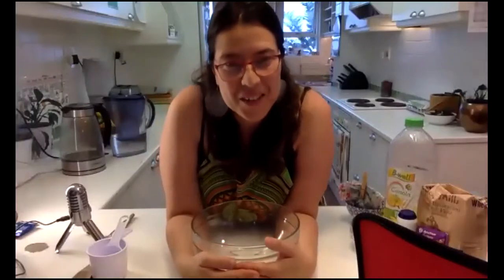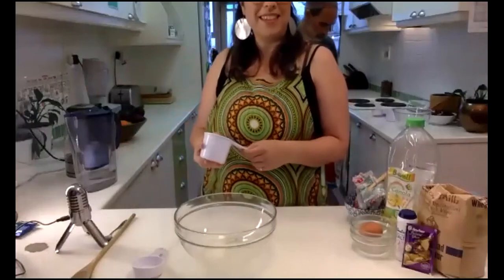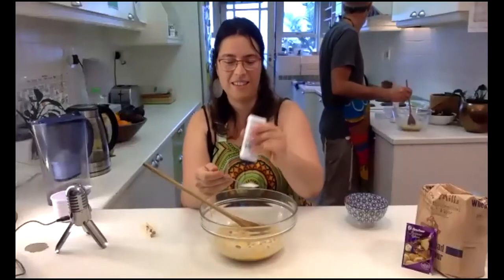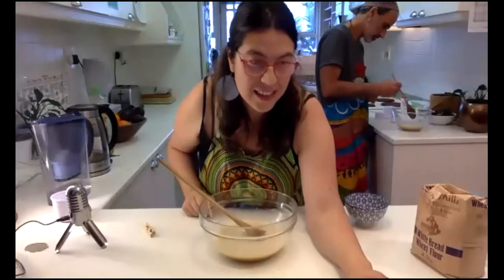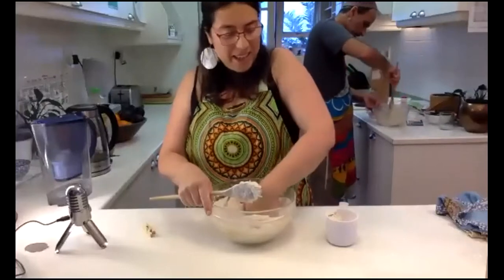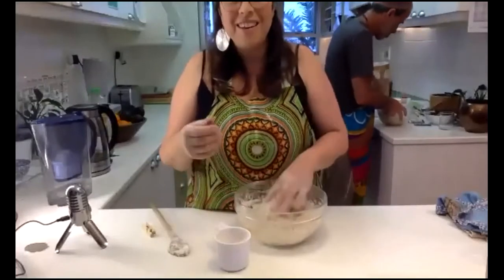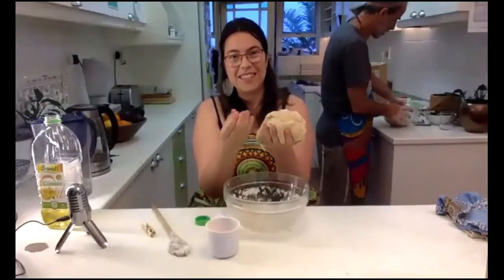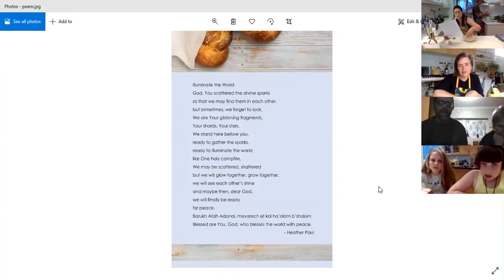Challah Bake 2020 - Preparing the Dough